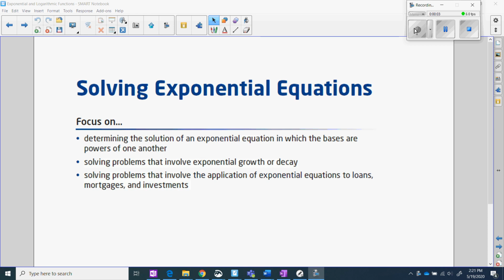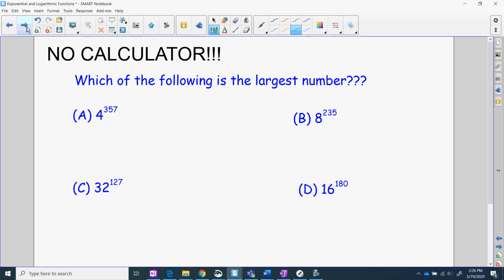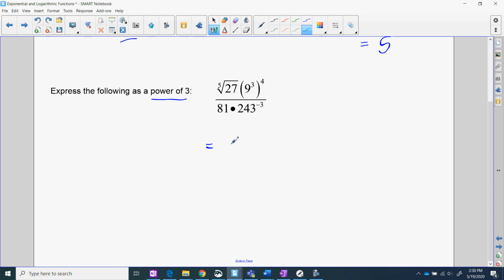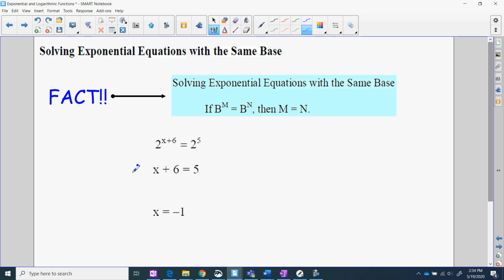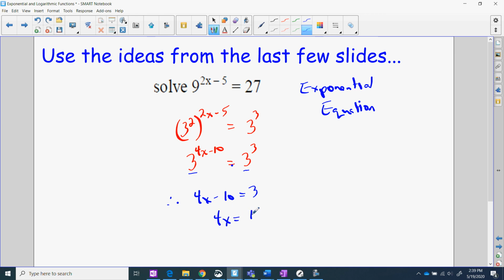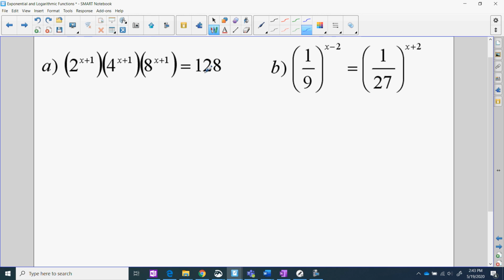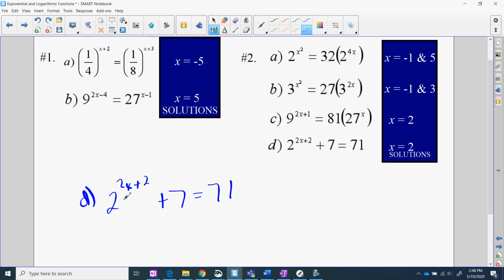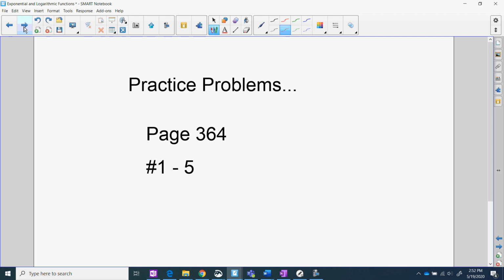4.2: Solving Exponential Equations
This video demonstrates how to solve an exponential equation where everything can be changed to a common base.